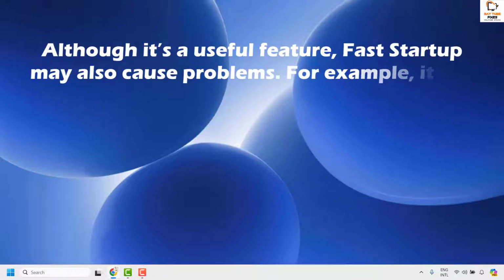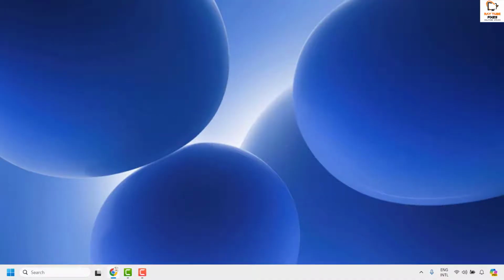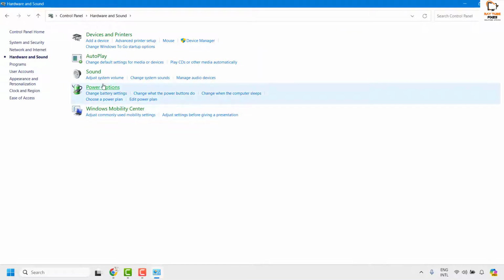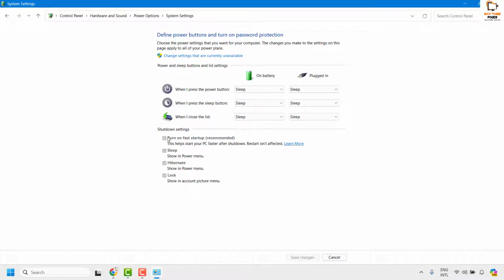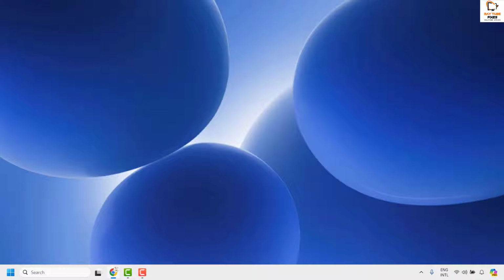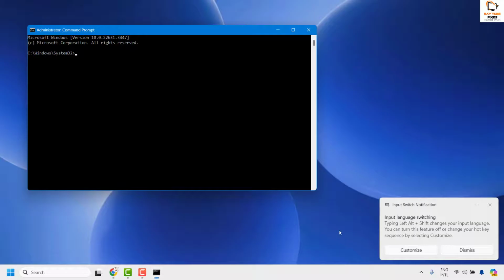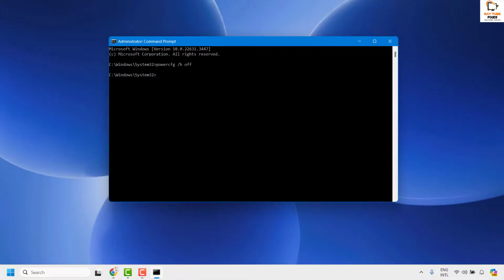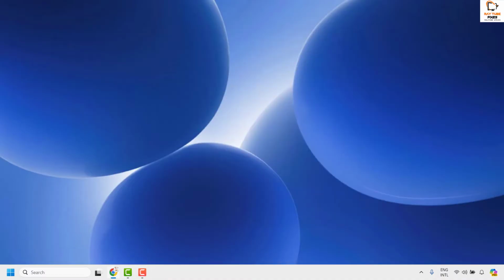How to disable Fast Startup In Windows 11 and Windows 10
Fast Startup is a feature that speeds up the boot process, combining hibernation and regular shutdown to accomplish quicker system startup.

Although it’s a useful feature, Fast Startup may also cause problems. For example, it can cause conflicts when installing updates, managing storage devices with encryption, or in dual-boot systems since it won’t allow you to access the drive from the other setup. In some systems, you may be unable to access the motherboard’s UEFI (BIOS) if Fast Startup is enabled.